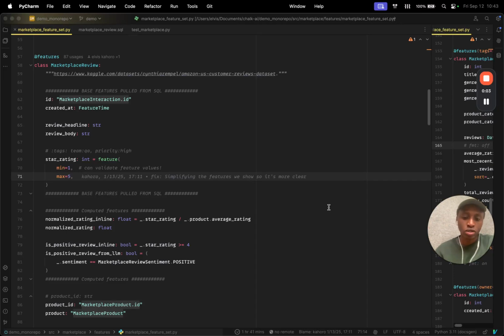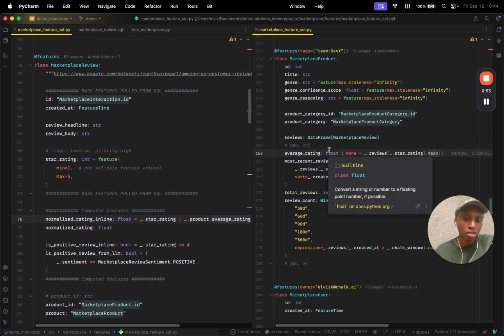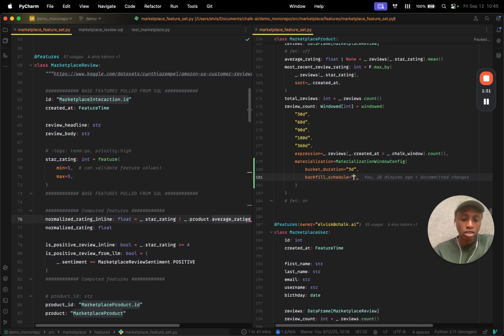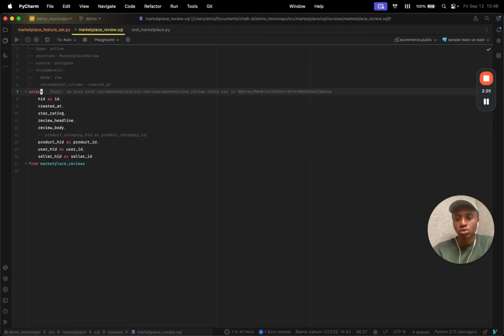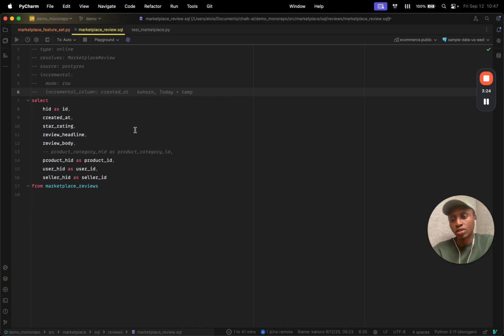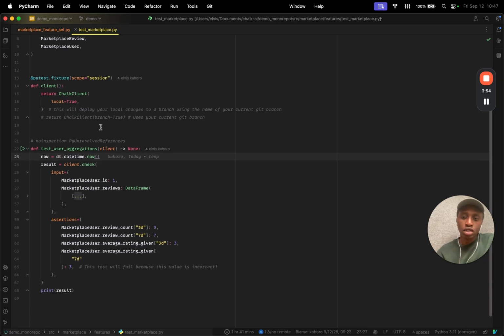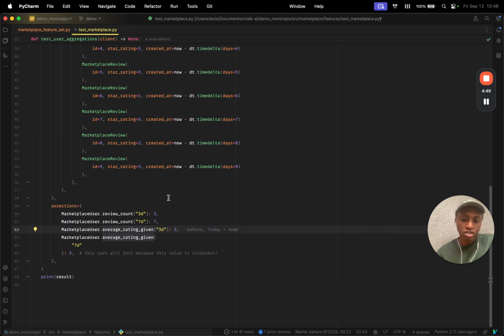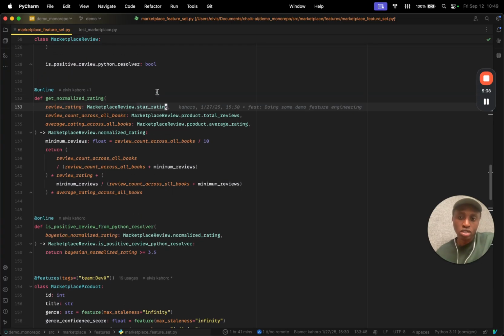Chalk for Data Engineers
Chalk abstracts away the complexity of doing real-time inference by enabling machine learning teams to express features and data relationships without worrying about data pipelines, caching, or serving infrastructure.

Streamline feature engineering with declarative feature definitions and programmatic feature management:

- Entity relationships that can be derived on the fly
  - Joining feature classes with composite keys that are computed in real-time
- Built-in state management for incremental processing
  - Incrementally cache features with scheduled queries
- Materialize (tiling) and window features as and with code
  - Persist individual features with multiple bucket durations at various cadences